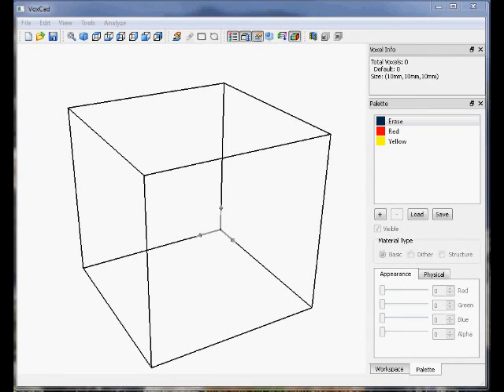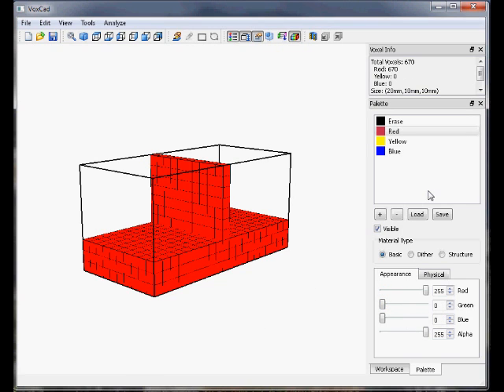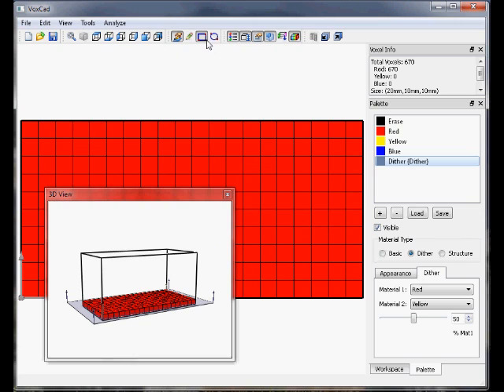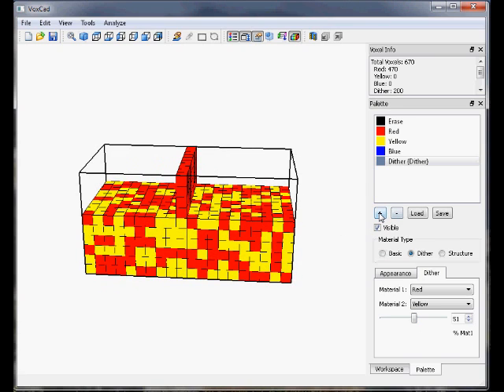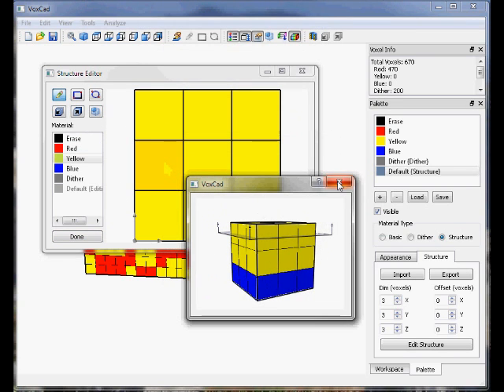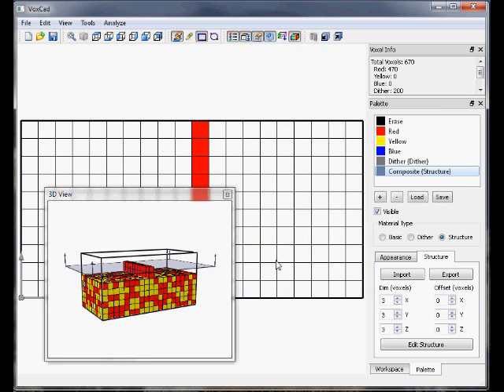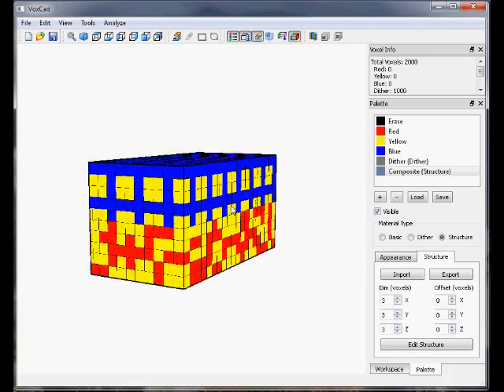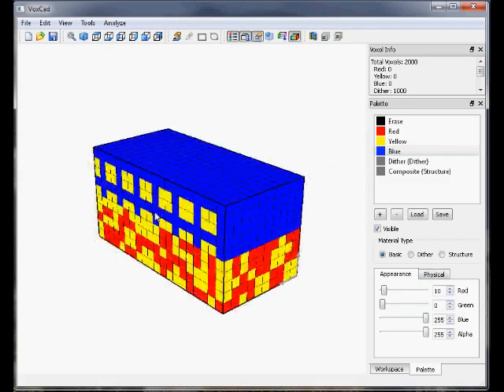VoxCAD Tutorial 2: Palette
VoxCAD tutorial video showing how to make advanced materials using the palette